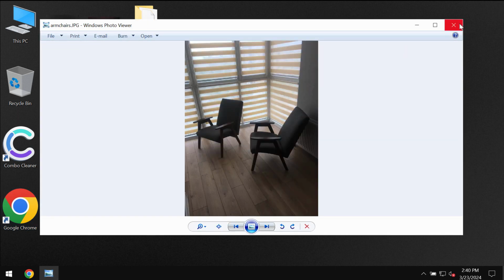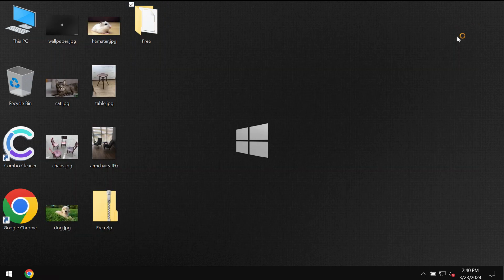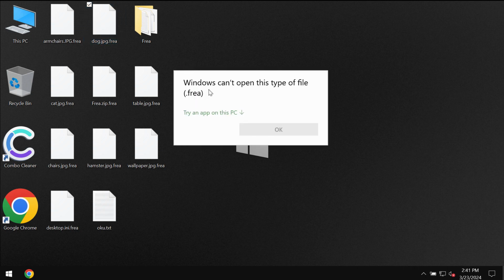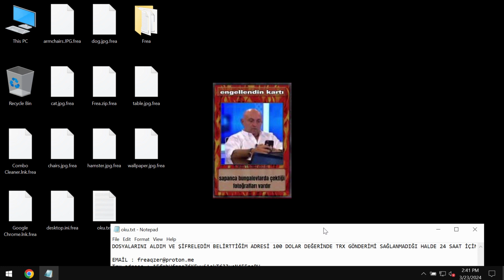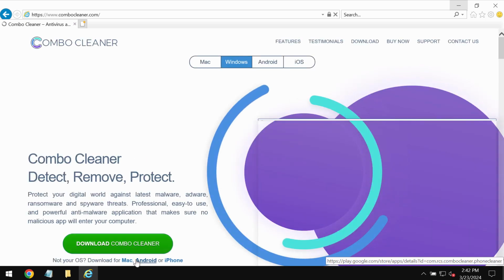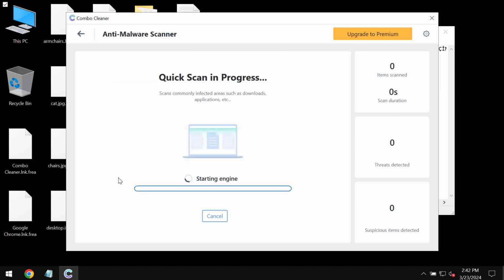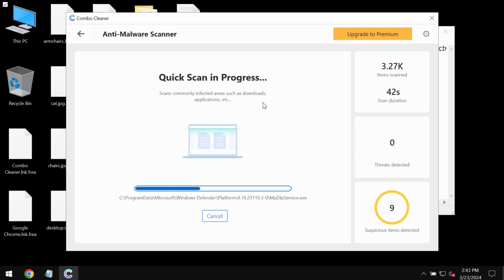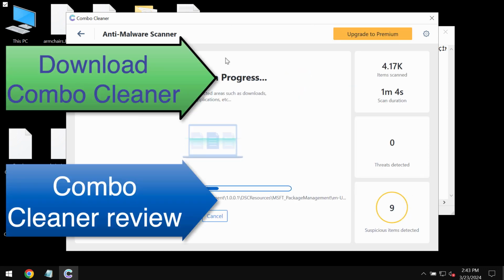Frea ransomware removal [.Frea file virus].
Frea is a new ransomware. It is also referred to as the .Frea file virus. It encrypts files and appends the .Frea extension to the filenames. Hence, it's not possible to use the files. Then the ransomware tells the victims to pay a special ransom for file restoration. Yet, paying the ransom isn't a good idea. Don't pay it! Remove this file virus with Combo Cleaner Antivirus via the official and thus get your data always protected with its help in the future.

More information about this threat can be found in this detailed guide